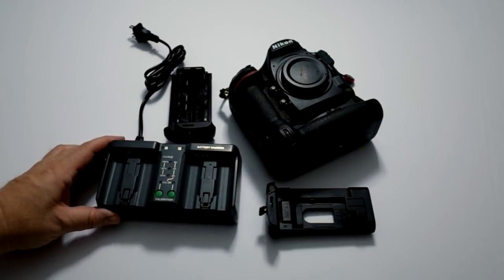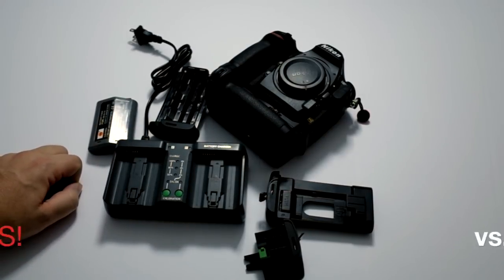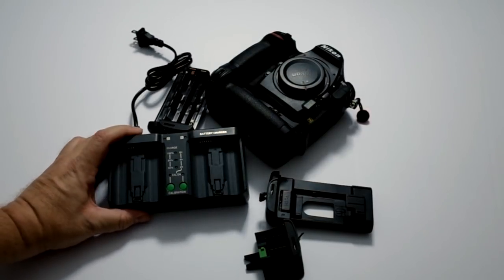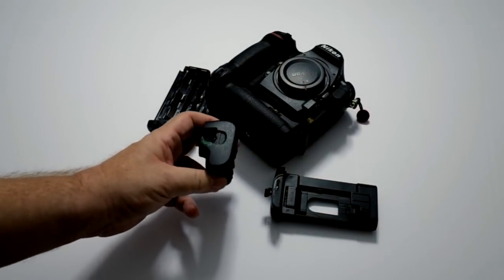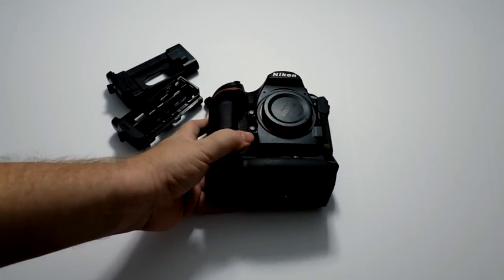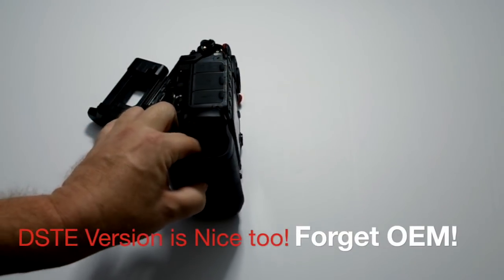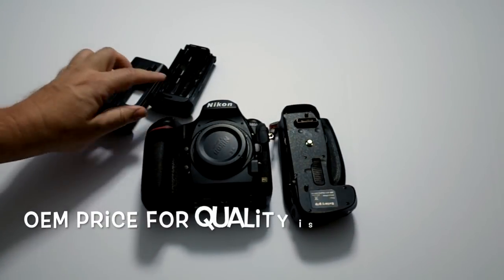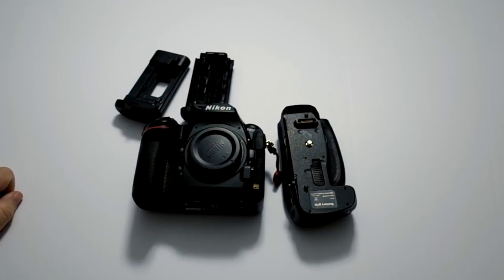Nikon D850 3rd Party WINNER!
A look at how to get 9FP without paying for Rolex watches for the Nikon execs! Watch this before spending on OEM.